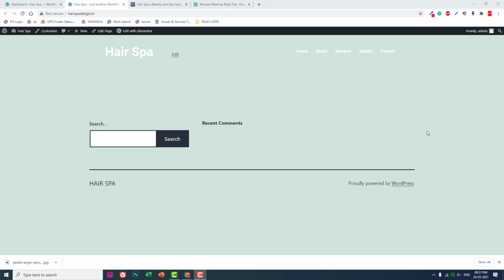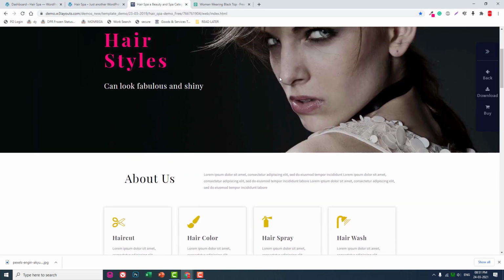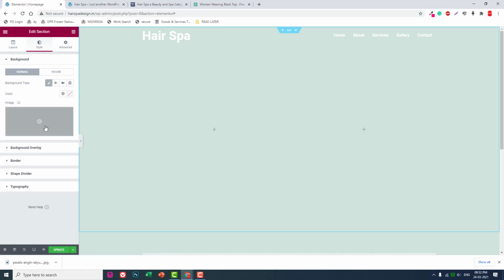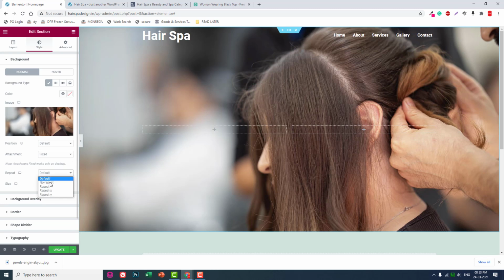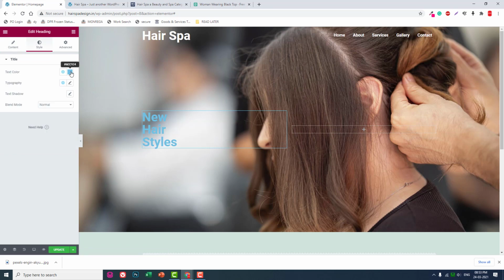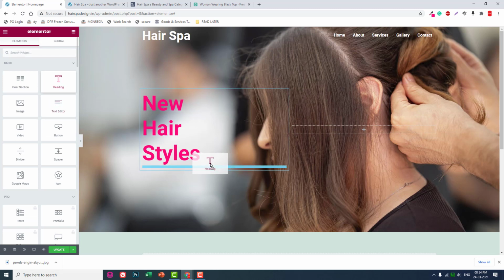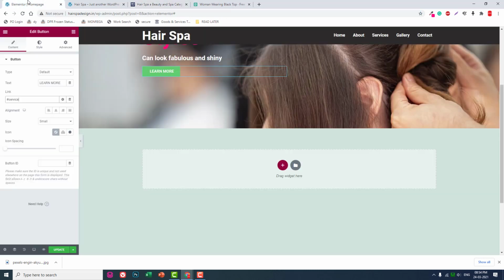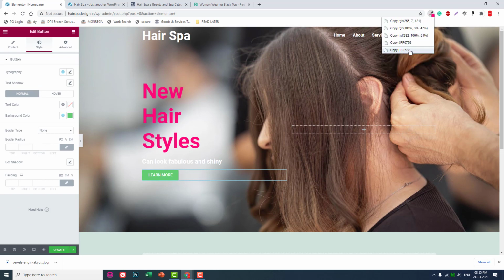[Part 3] How to design Hair Spa website with Free Elementor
In this video, we design our first section.